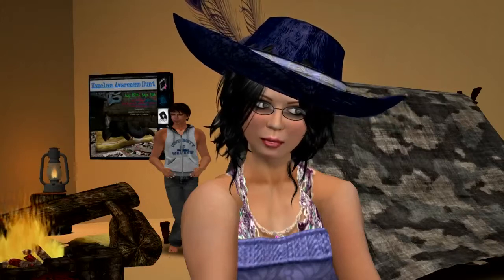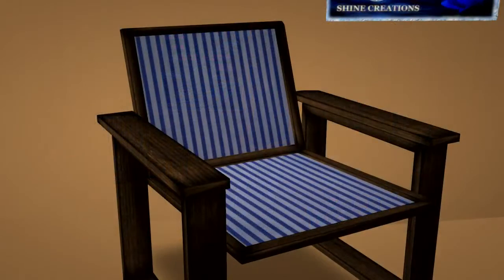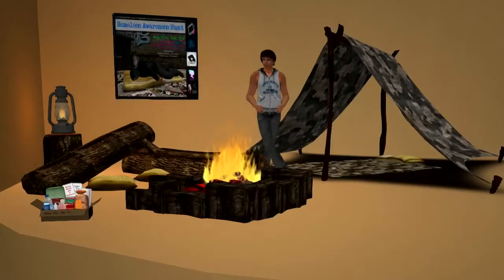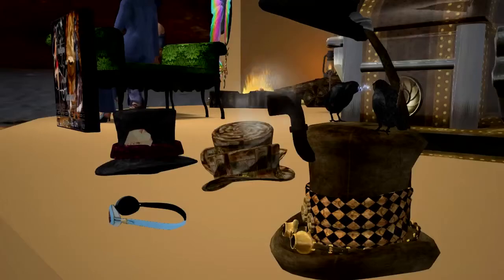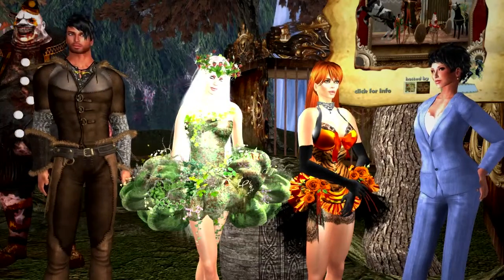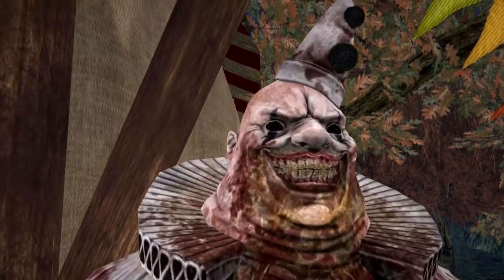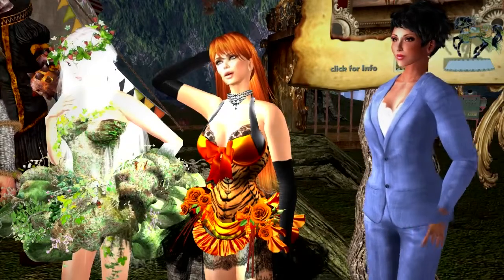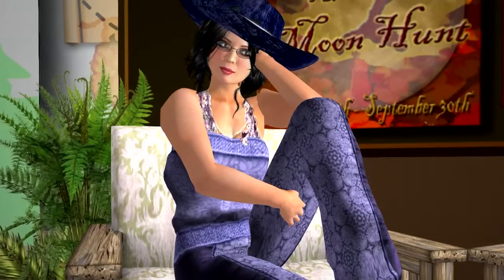Happy Hunting! Episode 36 - The Medieval Fantasy Hunt X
Happy Hunting Hunt Reporter Rosamoo Mendelsohn brings us items from not one, not four, but five different hunts...!  I wanted all the clothes she featured this week!  Then we meet three of the organizers for the upcoming Medieval Fantasy Hunt, which has some of the most intense texturing and some of the most beautiful settings to be found in Second Life.  Enjoy this epi9sode, and go to these hunts...  you can't lose!